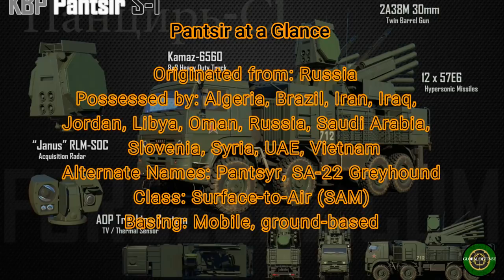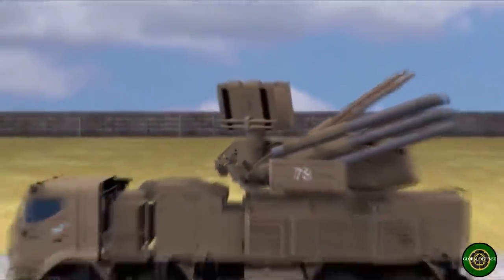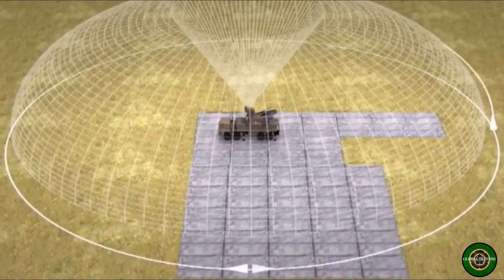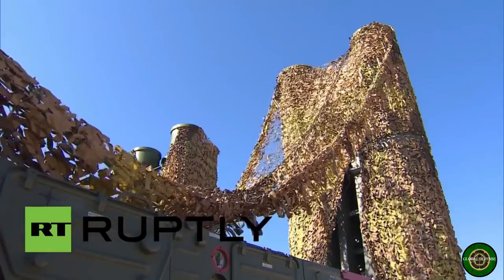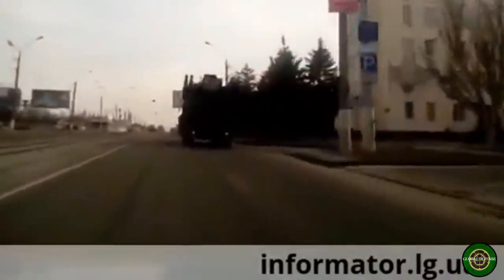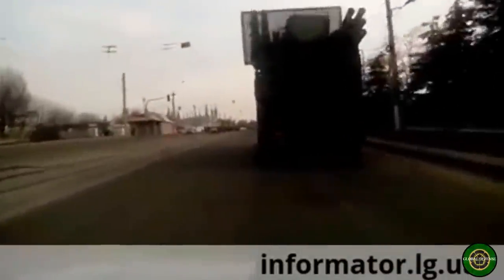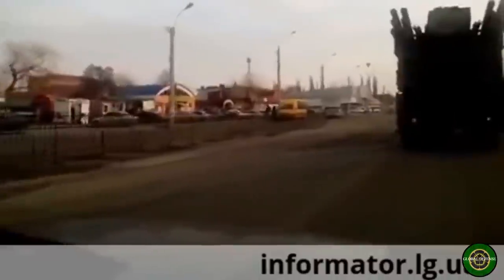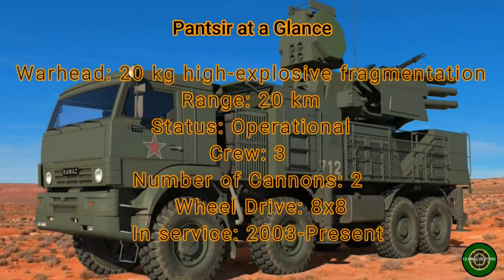Pantsir S- SA-22 Greyhound, Self-propelled anti-aircraft gun and missile (SPAAGM) system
Pantsir-S1 (Russian: Панцирь-С1, NATO reporting name SA-22 Greyhound) is a combined short to medium range surface-to-air missile and anti-aircraft artillery weapon system produced by KBP of Tula, Russia. The system is a further development of 2K22 Tunguska (NATO reporting name: SA-19/SA-N-11) and represents the latest air defence technology by using phased array radars for both target acquisition and tracking.